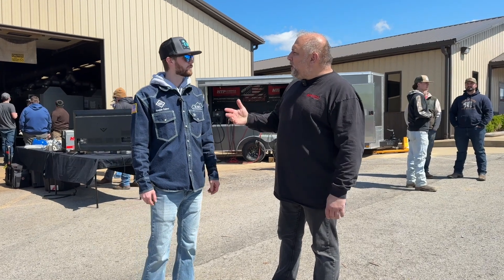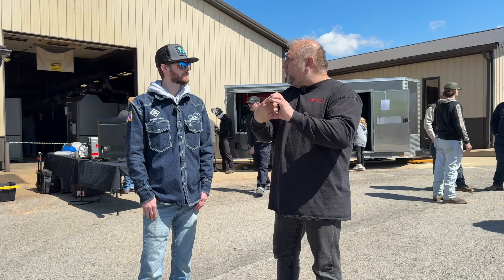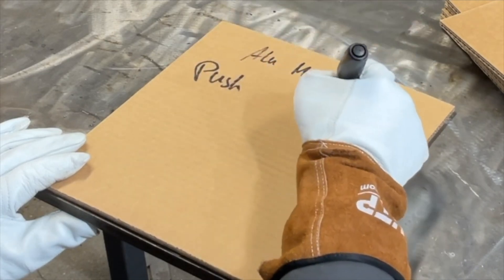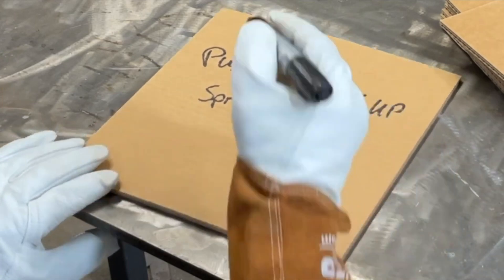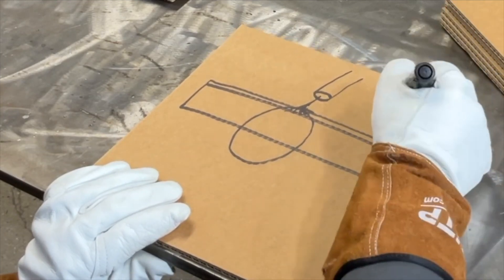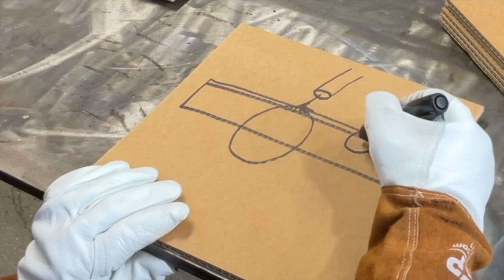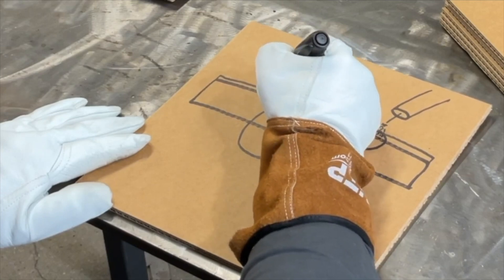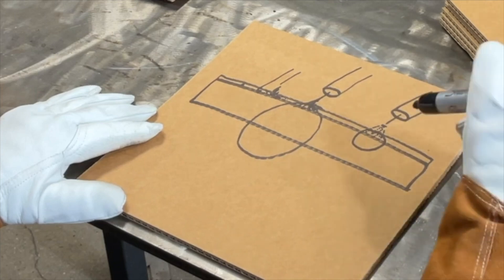Aluminum MIG welding with a Spool Gun - how does the cleaning action work ?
A lot of guy seem to think that you need a spool gun when you weld aluminum.  Why is that? Do spool guns have magical powers ? do they give you better cleaning action ? Let's find out